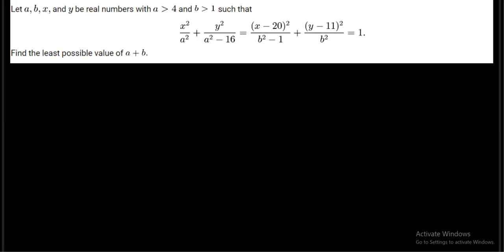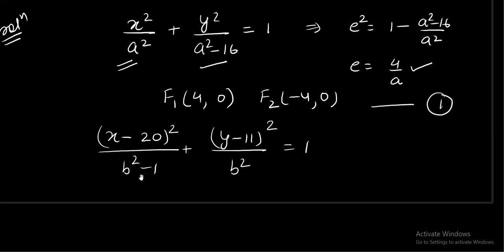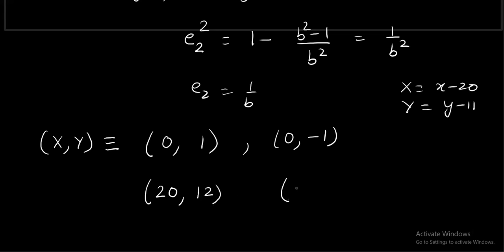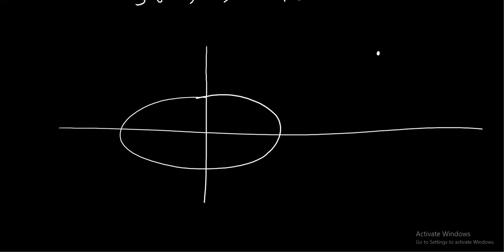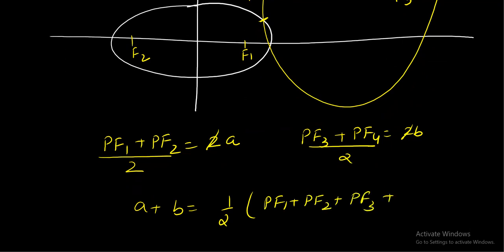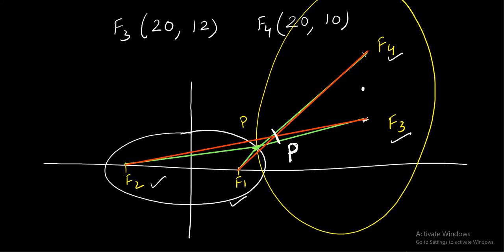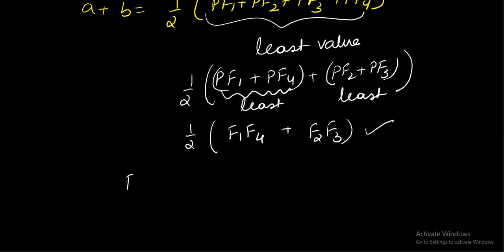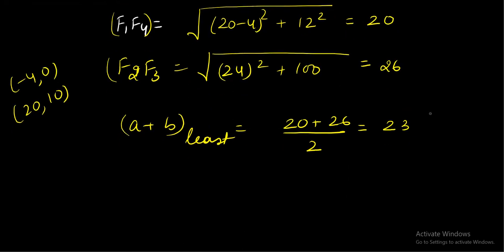ELLIPSE AND ITS FOCAL PROPERTY | JEE ADVANCED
Here we are solving a question from ellipse that involves the use of focal property and the question converts to a question of finding least sum of distances between three points.

2. Enter org code:  fdsvk
3. Enter your mobile number
4.Fill the OTP sent to your mobile number